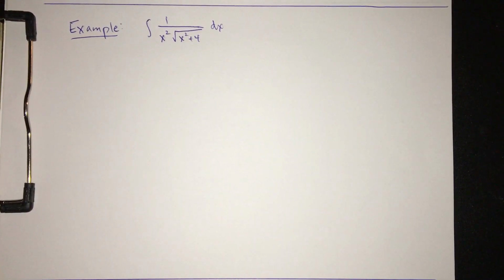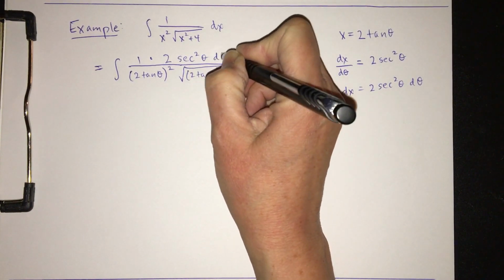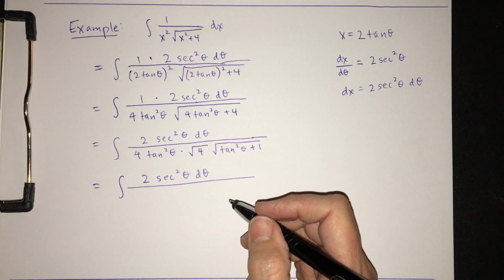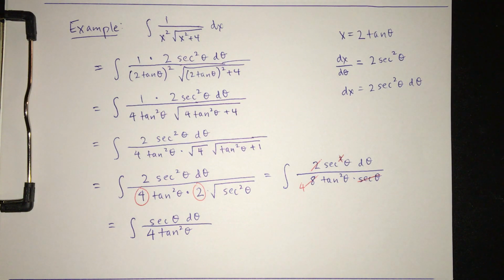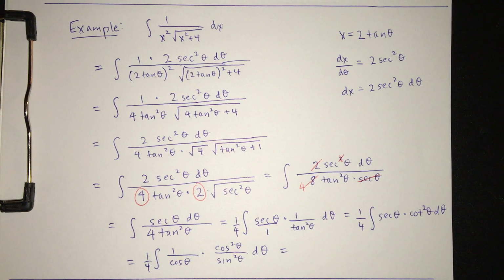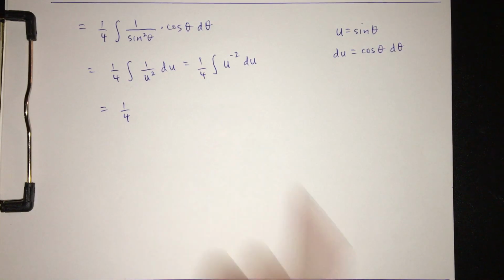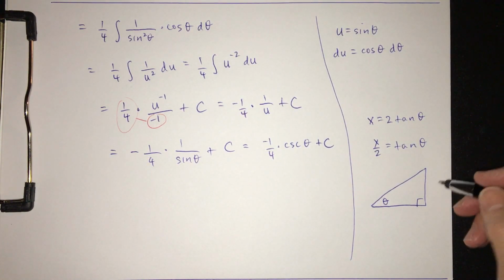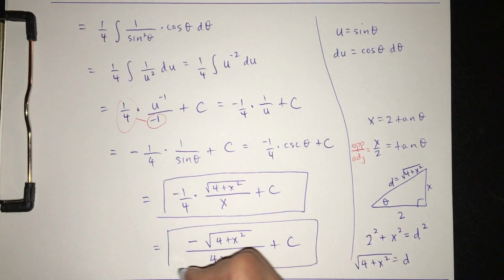Calc 2, Integration Using Trig Substitution, 1/24/17, video 2 of 4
This video is a remake showing a problem we did in class on January 24.